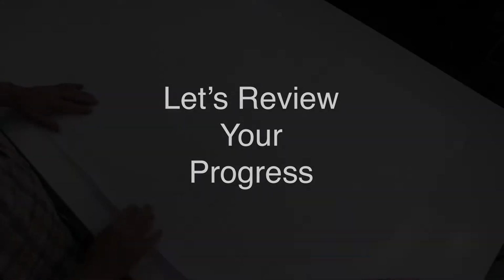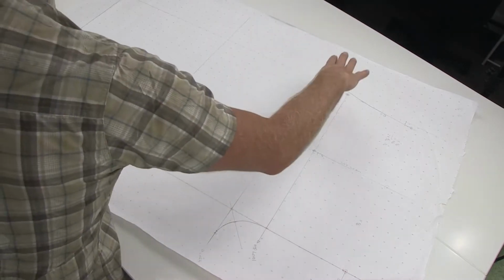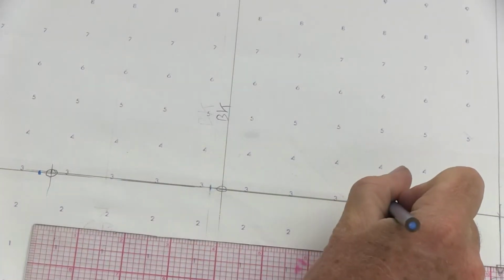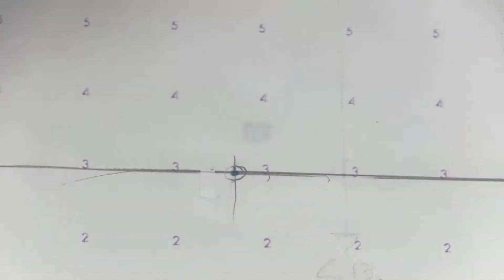How to Make Custom Pants | Women's Pattern Block (Part 2 - Draft)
(*Mens adjustments BELOW)
            This video covers the basics on drafting custom Women’s Dress Pants (pleated trousers). Follow my video exactly or use your own measurements! This is all the same techniques we use in the fashion industry. I will help you with potential issues and problem solving, and we will do a test fitting during the 4th & 5th videos.

*MENS ADJUSTMENTS
 (24:50) Add all the extra to the FRONT Crotch (**up to 1" Max.)
                 (**If it's more than 1", there's a mistake somewhere in Finding the Crotch Widths or your Hip Width Measurement vs Crotch Depth Measurement + Ease)

In other videos, I will also show your how to adjustment this draft into Jean/Denim Draft. As well as making Waistbands, Pockets, & installing Zippers.

Do you want to learn the adjustments for plus size, mature figure, stretch (yoga), + more pockets & waistband variations? I highly recommend the fashion schools textbook "Patternmaking Made Easy" by Connie Amaden-Crawford. There's more information about drafting all types of pants & styling. I love that her books are made with the hard-cover + spiral-bound spine, so it's easy to lay flat on a table! It contains everything you can imagine for making custom apparel with the fashion industry methods and techniques. Enjoy.